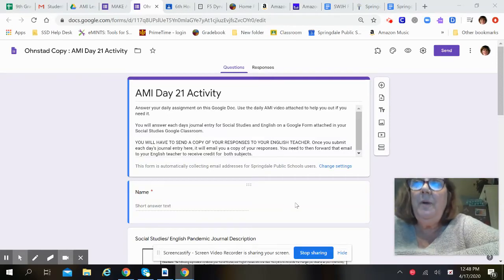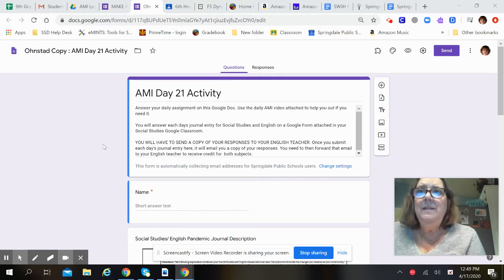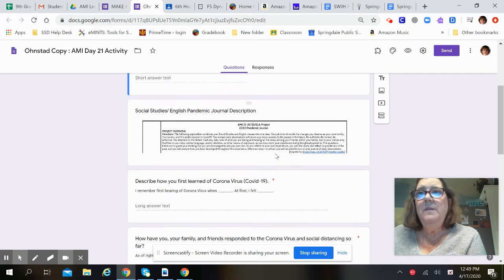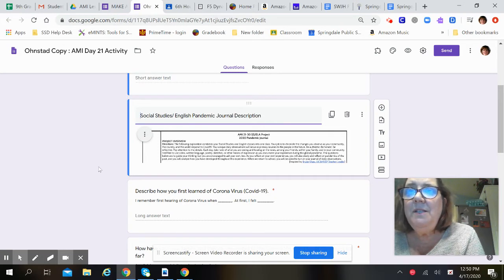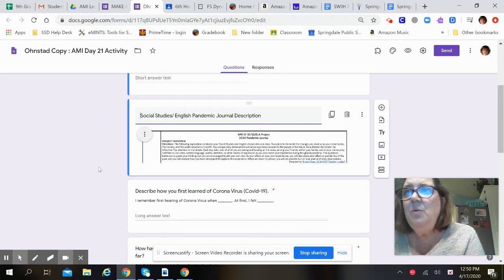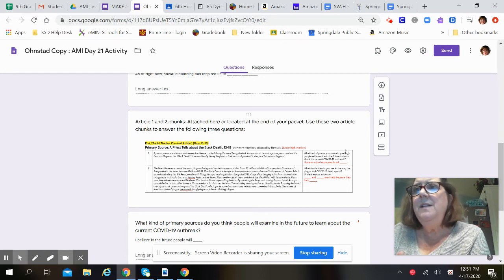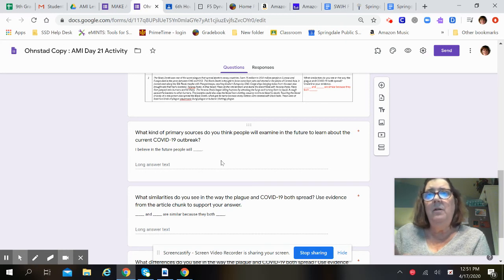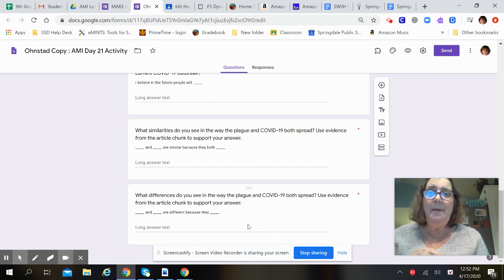9th Grade Social Studies AMI Day 21